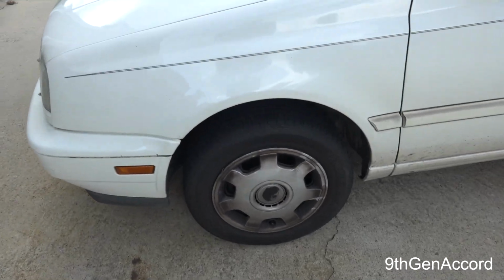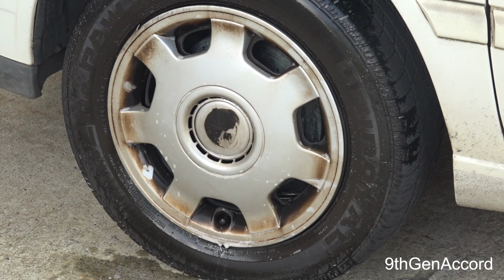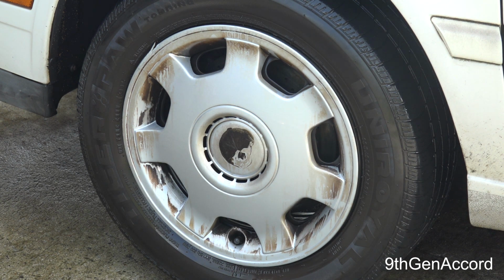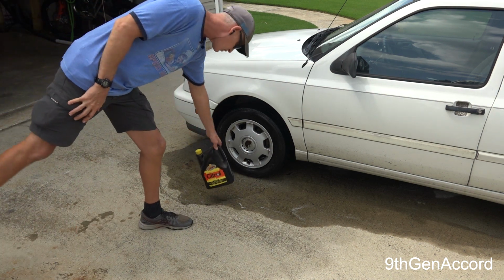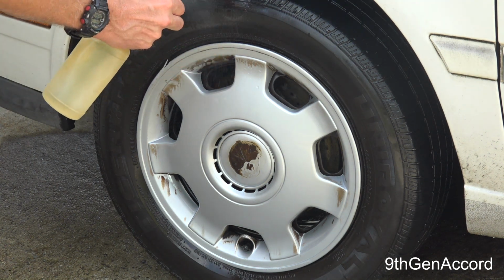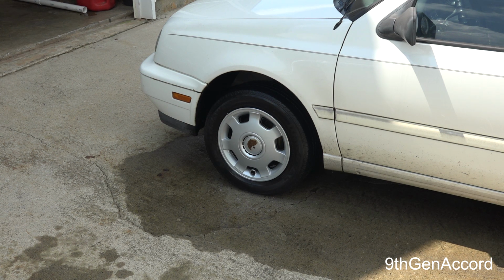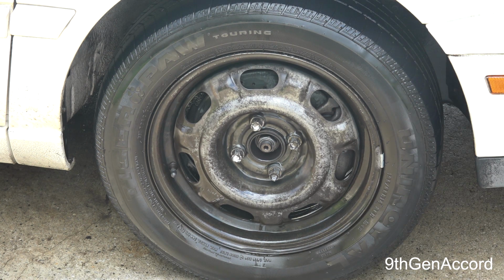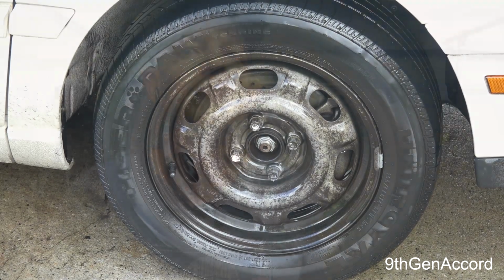Test and Review of Superior Wire Wheel Cleaner|Citrol 266 as well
In this video I will Test and Review of Superior Wire Wheel Cleaner|Citrol 266 as well.  Is it worthy of your use?  We will see.
link to where I bought the wash is below at Amazon.

Citrol 266

cmd=_donations&business=BQT3TDAU85YDG&lc=US&item_name=Youtube%20Product